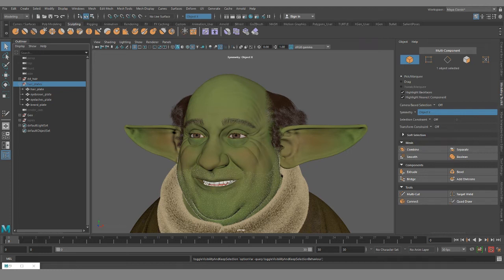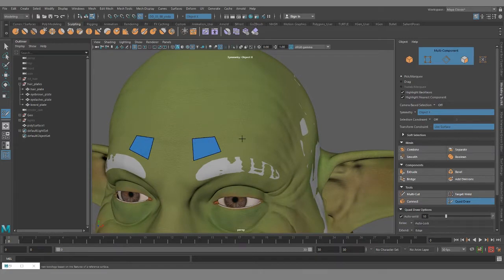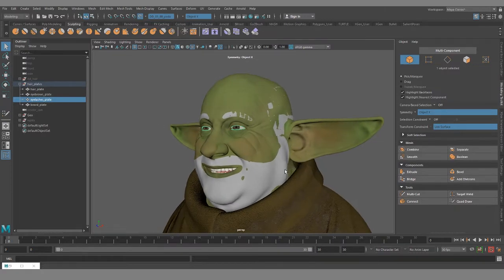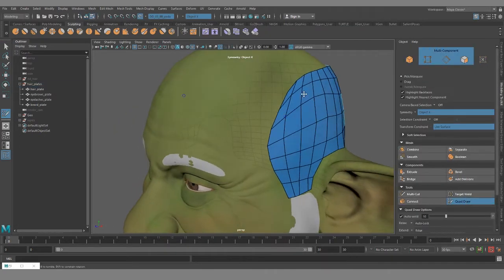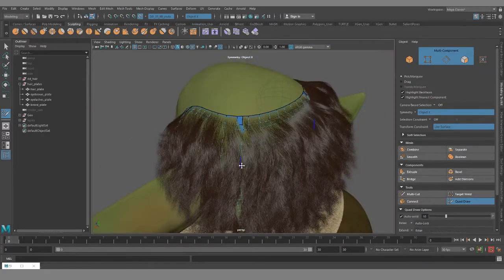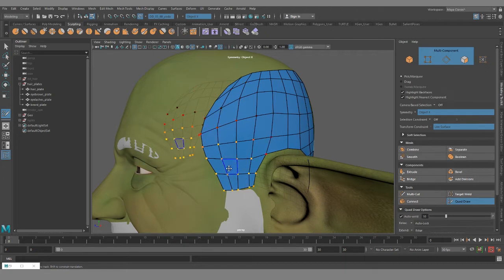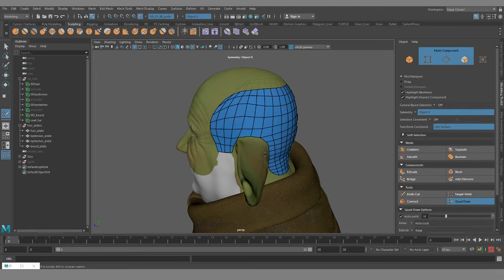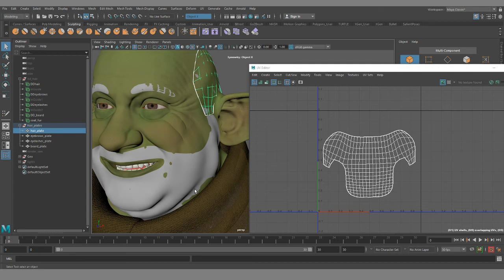Maya XGen Interactive Groom Tutorial - Hair Plates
In this tutorial I go over the start of my xgen IG workflow, setting up hair plates and their advantages.